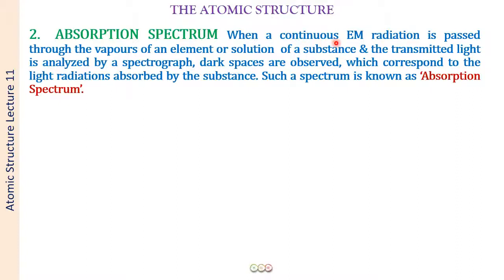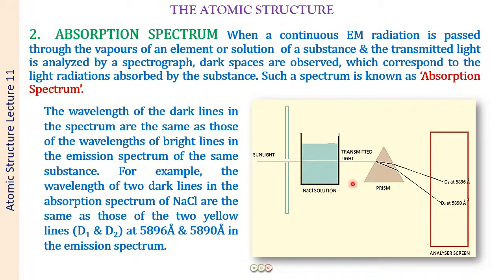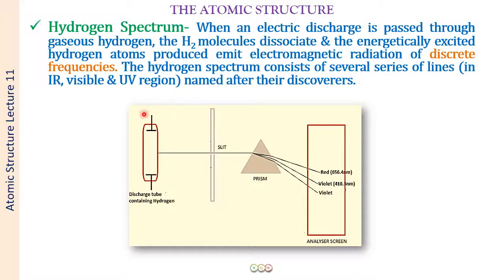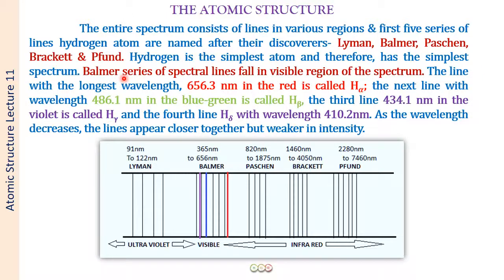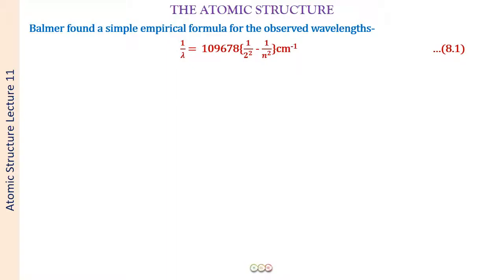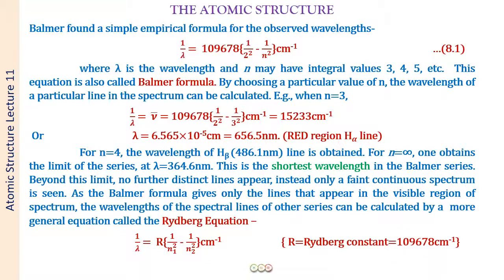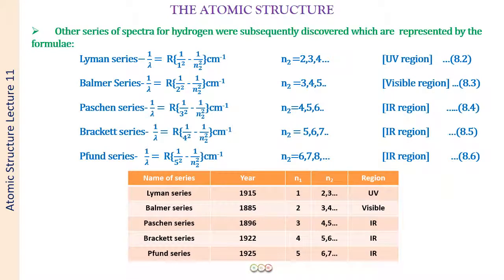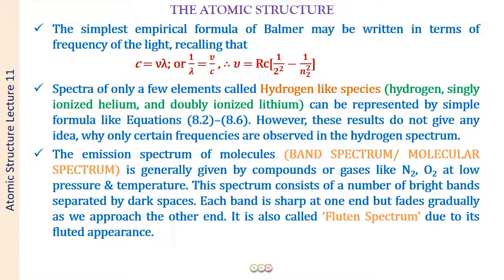HYDROGEN SPECTRUM/Atomic Structure-11